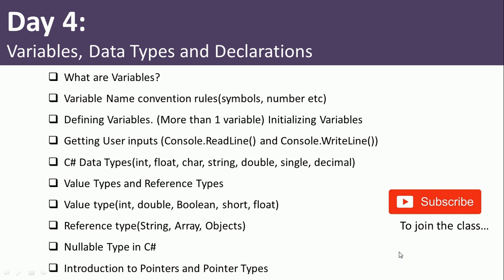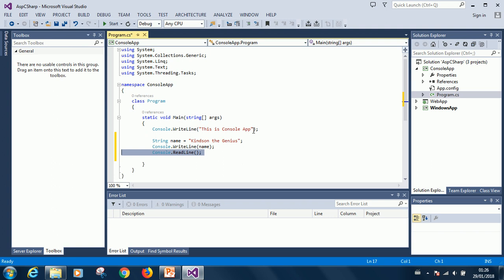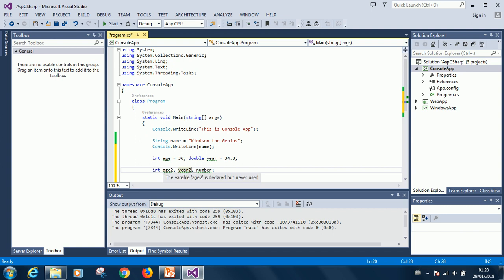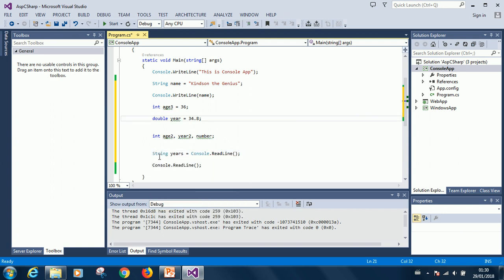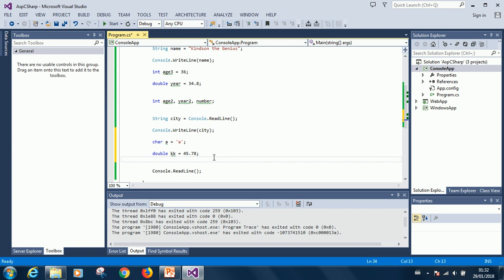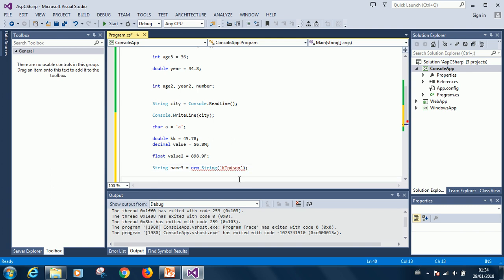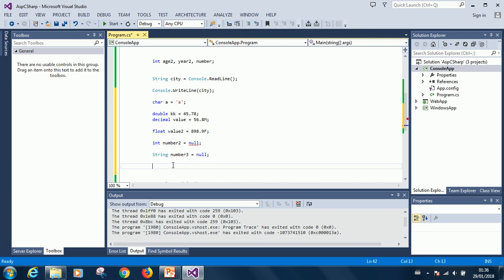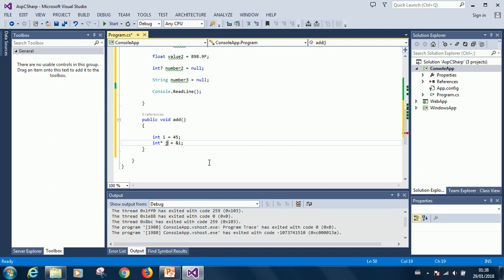ASP Net C# Day 4 Variables, Data Types and Declarations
This is the fourth day(Day 4) of our ASP.Net C# in 24 days course. It covers:

    Variable Name convention rules(symbols, number etc)
    Defining Variables. (More than 1 variable) Initializing Variables
    Getting User inputs (Console.ReadLine() and Console.WriteLine())
    C# Data Types(int, float, char, string, double, single, decimal)
    Value Types and Reference Types
    Value type(int, double, Boolean, short, float)
    Reference type(String, Array, Objects)
    Nullable Type in C#
    Introduction to Pointers and Pointer Types